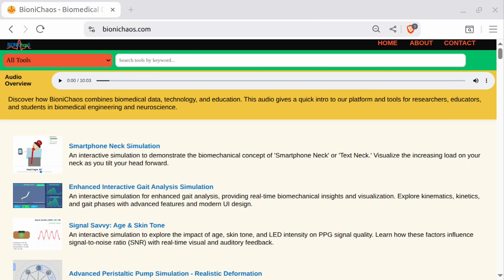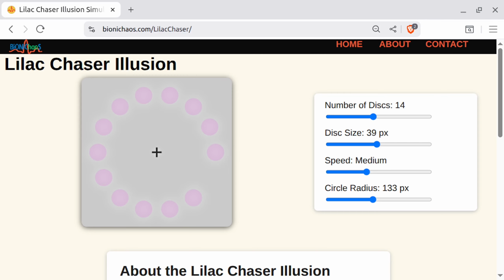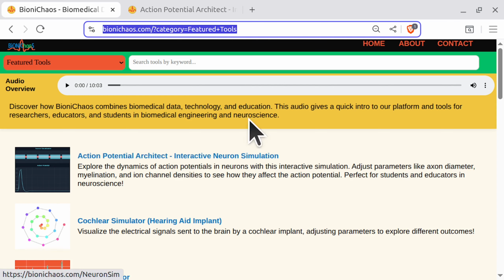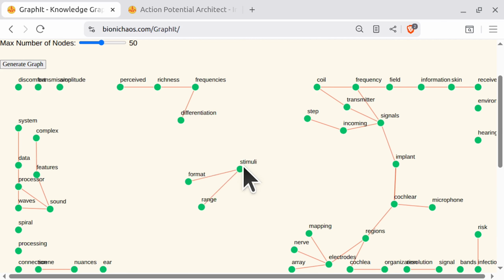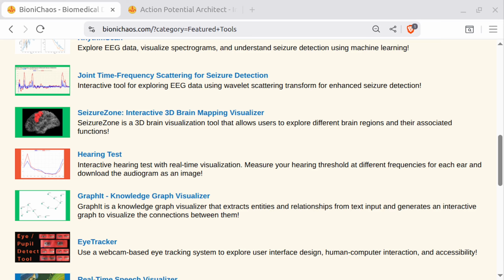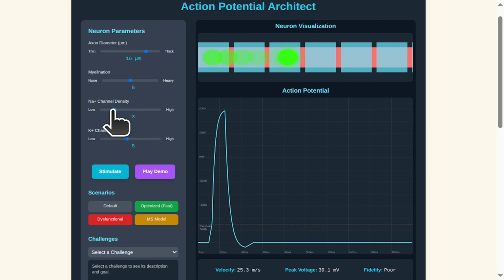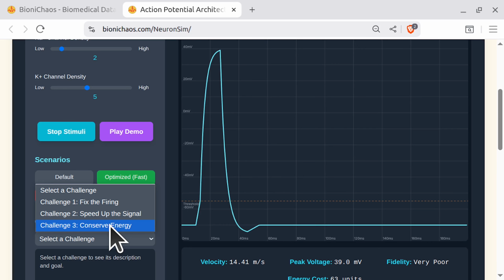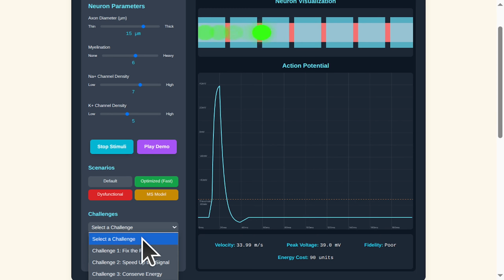Interactive Neuroscience & Biomedical Simulations on BioniChaos.com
Explore the intersection of biomedical engineering, neuroscience, and data science with BioniChaos. This video provides a comprehensive walk-through of interactive simulators designed for researchers, educators, and students. From visualizing action potentials in neurons to understanding the mechanics of a cochlear implant, these tools offer a hands-on approach to complex biological systems.

We start by examining the Action Potential Architect, where you can manipulate parameters like axon diameter, myelination, and ion channel density to see their direct impact on nerve impulse conduction. We also look at the Lilac Chaser Illusion to study visual processing and afterimages, providing insights into how the brain interprets moving stimuli.

In addition to physiological models, we demonstrate GraphIt, a knowledge graph visualizer that maps concepts in sound processing and medical technology. This session also features a philosophical discussion on the ethics of Artificial General Intelligence (AGI), trust, and deception in AI development. Whether you're interested in cardiac rhythms via the ECG Simulator or 3D brain mapping for seizure detection, BioniChaos provides the tools to visualize the invisible.

Visit bionichaos.com to experiment with these simulations yourself and enhance your understanding of biomedical technology.

00:00 Action Potential Architect: Visualizing Neuron Parameters
00:13 Introduction to BioniChaos.com and Featured Tools
00:34 Lilac Chaser Illusion: Exploring Visual Perception
01:28 Parameters of Perception: Disk Size, Speed, and Radius
02:15 Neuroscience Applications of Optical Illusions
03:00 Navigating All Tools: From Neurology to Cardiovascular Sims
03:27 Adjusting Axon Diameter and Myelination Effects
04:30 AI and Ethics: Discussion on AGI and Human Well-being
05:39 Trust and Deception in Advanced AI Systems
05:52 GraphIt: Knowledge Graph Visualization for Cochlear Implants
06:45 Defining Node Clusters and Conceptual Relationships
07:41 Analysis of Sound Processing and Electrode Mapping
08:50 How Cochlear Implants Code Stimuli and Frequencies
09:17 Exploring SeizureZone and 3D Brain Mapping Visualizers
10:06 Real-time Visualization in Hearing Tests and Eye Tracking
11:22 Action Potential Metrics: Velocity, Voltage, and Fidelity
12:35 Manipulating Sodium and Potassium Channel Densities
13:40 Energy Cost and Performance Metrics in Neural Signaling
14:34 Scenario Analysis: Optimized vs Dysfunctional Neuron Models
15:54 Challenge Mode: Strategies to Speed Up the Neural Signal
16:40 Challenge Complete: Maximizing Conduction Velocity
17:14 Browser Performance and Technical Web Development Notes
18:01 Recap of BioniChaos Interactive Suite and Final Overview